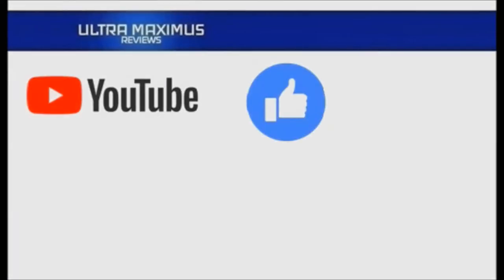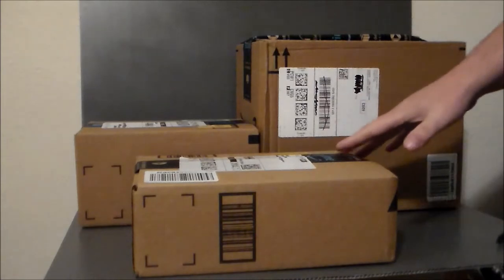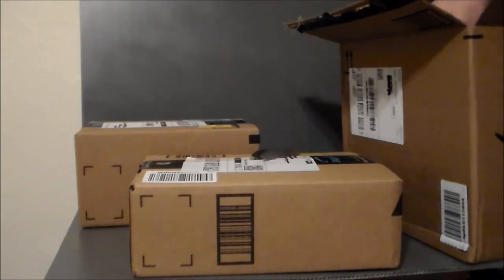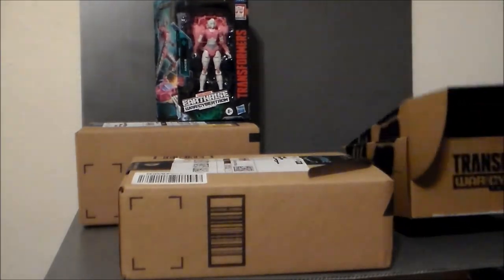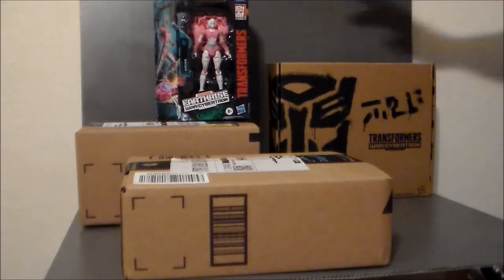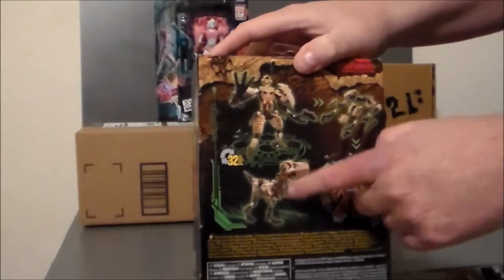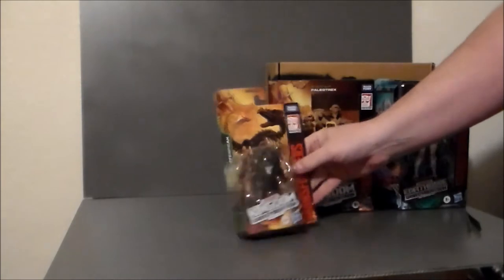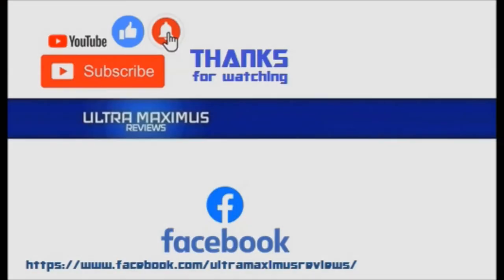🔥 Amazon Unboxing Transformers Kingdom Earthrise Generations Select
This is an unboxing of Transformers: Kingdom, Transformers: Earthrise, and Transformers Generations Select from Amazon.com for December 2020.